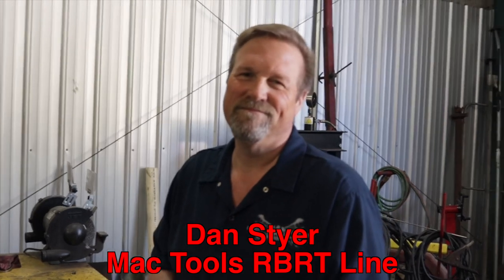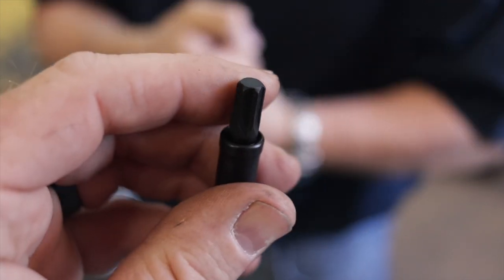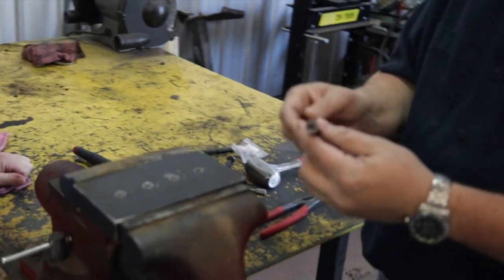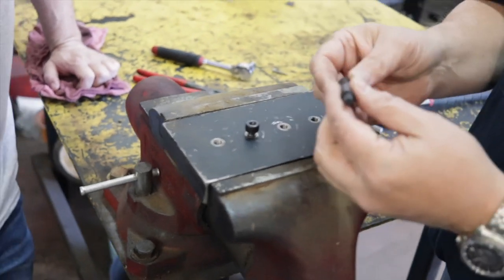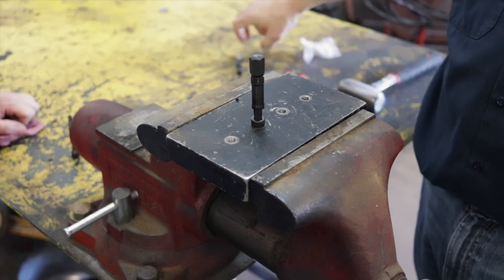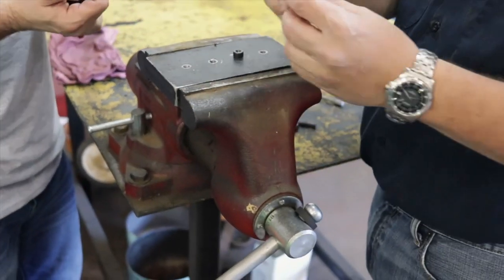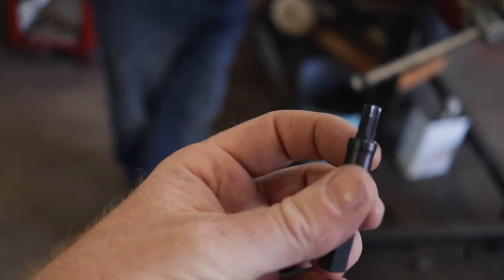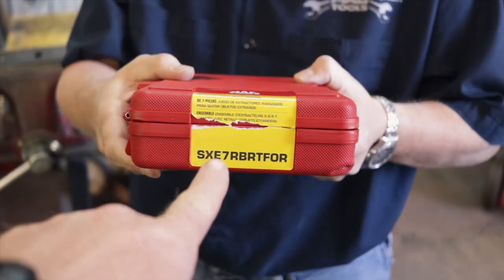Mac Tools: Broken Bolt Extractors With Foreign Object Removal. How to use them. Why They So Good?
Bolt Extractor Set

Irwin 34 pcs Bit Set (same as Matco MQC34C):

Vampire Tools 8” Extraction Pliers (these things are amazing):

Lang Tools Master Feeler Gauges:

Knipex Cobra Pliers (some of my go to Pliers):

Streamlight Stylus Pro Rechargeable Flashlight:

Koon Trucking
200 Davidson Dr.